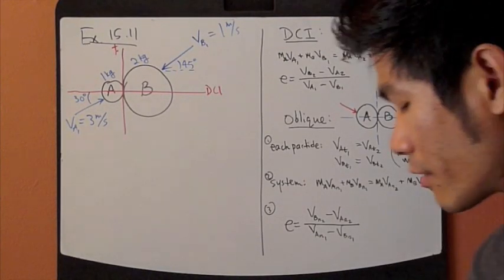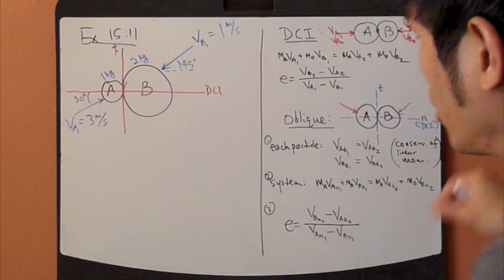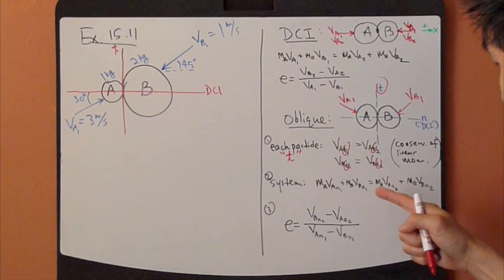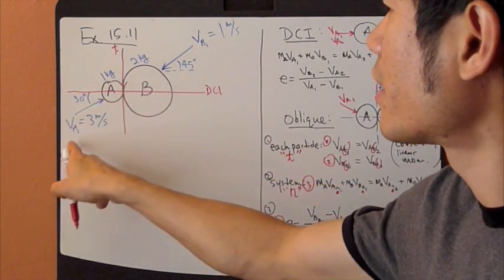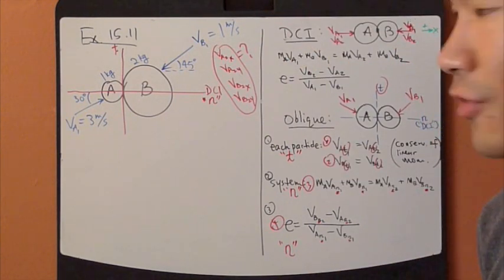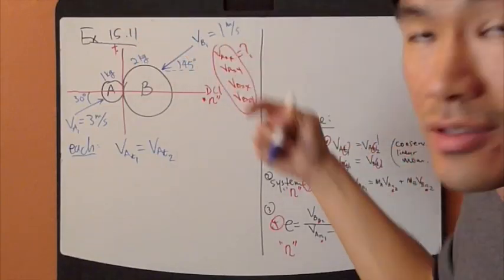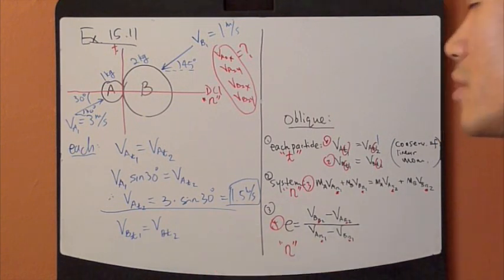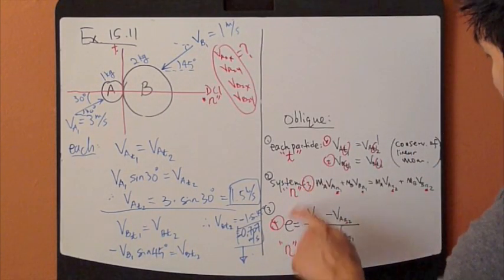Engineering Dynamics Ch.15 Part5: Particle Kinetics - Impact-Collision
Example problem for impact-collision. My original upload was too long, hence the absence since youtube rejected it. I split it into two parts: Part 5 and 6.